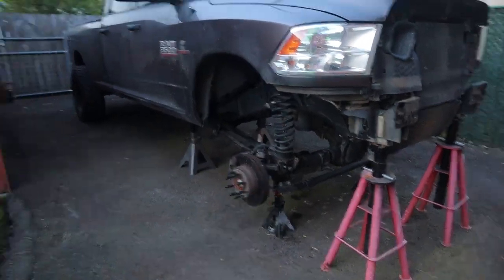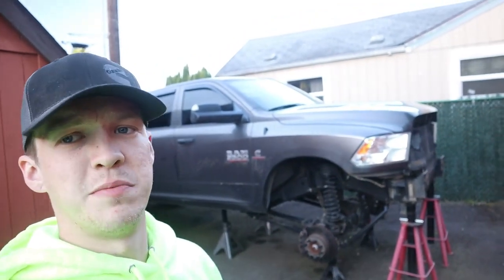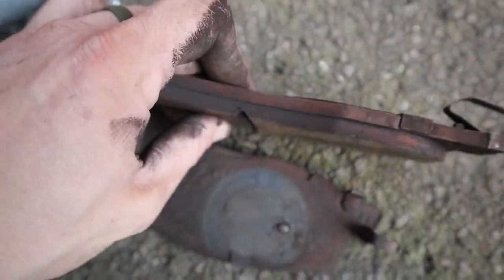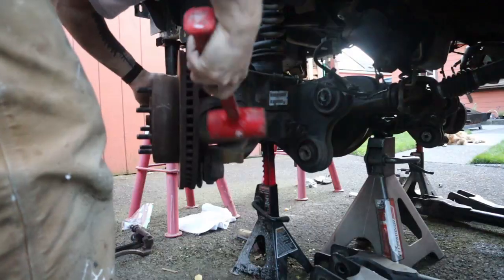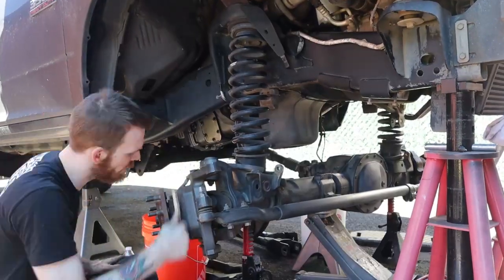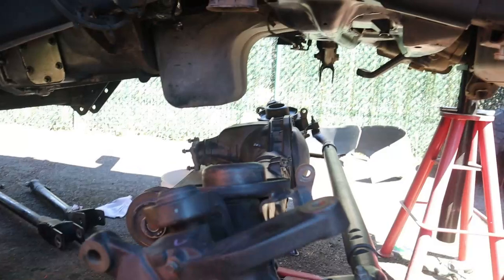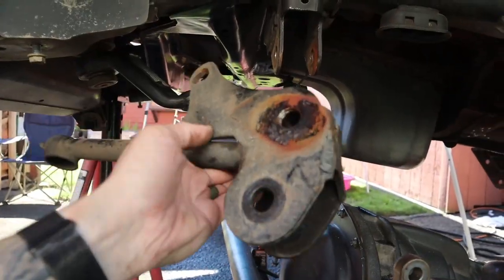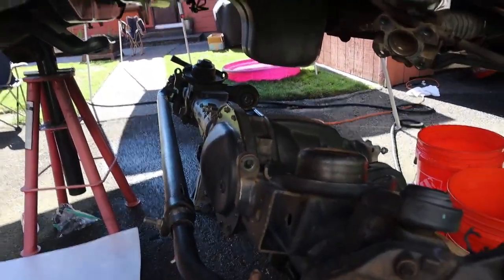PREPPING AXLES FOR PAINT!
Axle paint prep time!

DM me to buy a STICKER ⬇️⬇️
Merch coming soon!

Karriker Kustoms:
(My custom grill)
Instagram Direct Message him on instagram for orders as he doesn’t have a website.

Applied lighting:
(My custom lights)
Applied lighting:

Today we remove the coil springs and the rest of the suspension, cut off the trac bar bracket, grind down the crappy welds, sand down the axle, degrease and clean it. Getting the axle ready to be painted, simple step to really clean up the look of your truck. Next video we masks of the truck and around the axles and paint the axles.

Tags (ignore)

Cummins
Fass
Banks
Edge
Fuel
Americanforce
Boostbars
5” turbo back exhaust
Coal
Rolling coal
Dodge
2nd gen
3rd gen
4th Gen
Shock Replacement
Edge Come Box
Edge CTS2
Fass
Fass150
20x12
20x14
22x12
22x14
24x14
24x16
26x16
28x16
Chevy
Ford
Duramax
Powerstroke
6.7
5.9
7.3
lml
Lly
Maxtow
Glowshift
Ppei
Bodyguard bumpers
Airdog
Tonneau cover
Afe power
Ats
Yukon gear and axle
Long bed
Lifted
Farfromstock
Stance
Rigid
Lightbar install
Led
Pods
4th Gen bumper conversion
Train horns
Horn blasters
3” lift dodge
Leveled dodge
4” lifted dodge
6” lifted dodge
7” lifted dodge
Fox shocks
King shocks
Coil overs
Nitto
Toyo
Fury
35” tires
40” tires
37” tires
42” tires
Boggers
Tuned cummins
F150
F250
F350
Diesel
Ram
Bds
Cummins mods
Lifted ford
Lifted Powerstroke
Atv
Powder coating
Painting truck
Paint correction
Hostile

MB01P9RGI8EQVGU